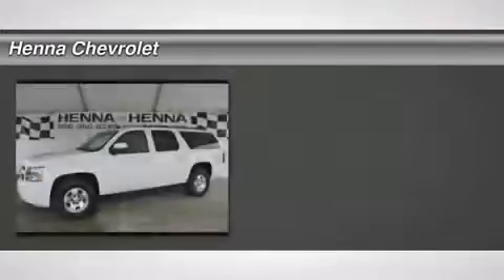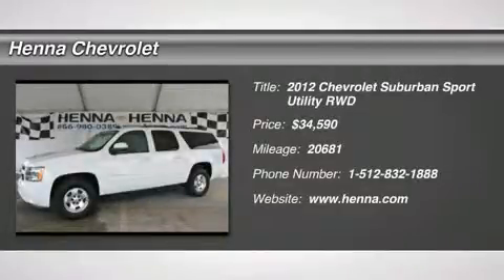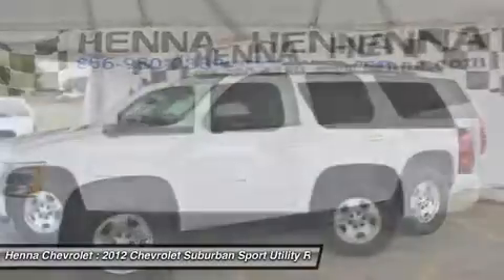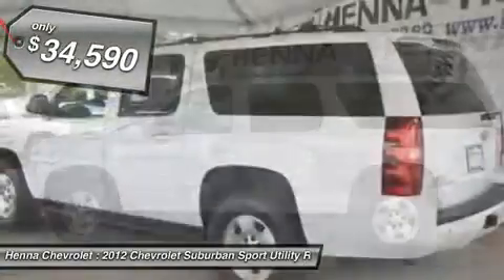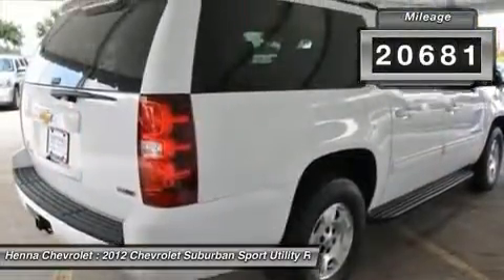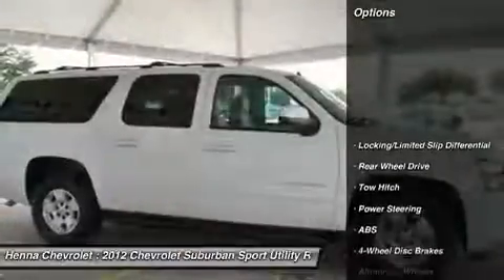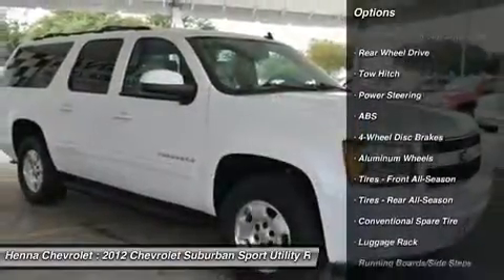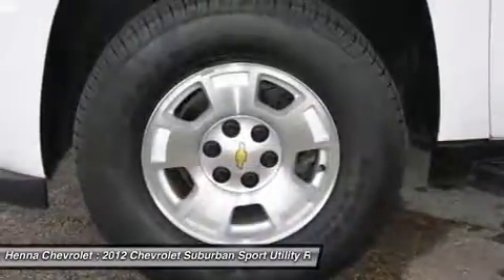2012 CHEVROLET SUBURBAN Austin, TX CR212063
2012 CHEVROLET SUBURBAN Austin, TX
Stock# CR212063
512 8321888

Henna Chevrolet
8805 North IH-35

Vortec 5.3L V8 SFI FlexFuel and 6-Speed Automatic Electronic with Overdrive. Kids will love this! Great family SUV! Imagine yourself riding around with your family in this superb-looking 2012 Chevrolet Suburban 1500. Whether you're somebody that needs to carry a lot of gear or a safety-conscious parent who has to run the kids to all their activities, this Suburban 1500 is worth strong consideration. Visit our virtual showroom 24/7 @ hennachevrolet.com.